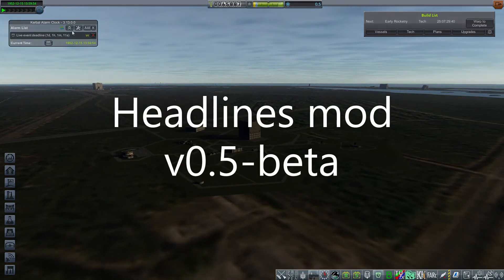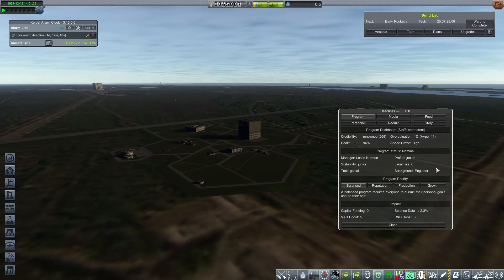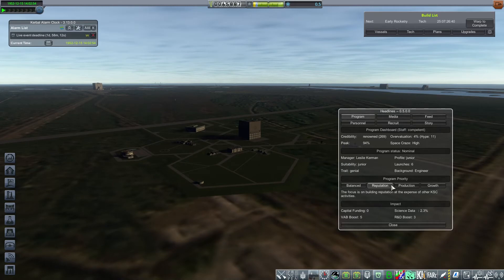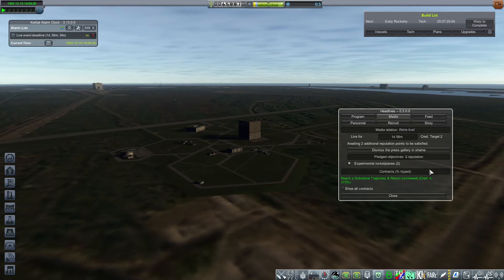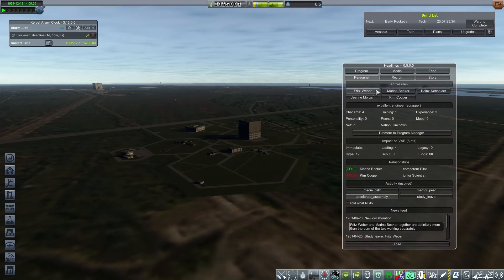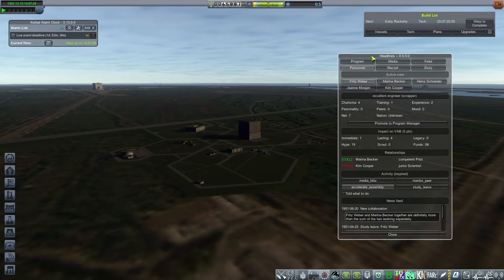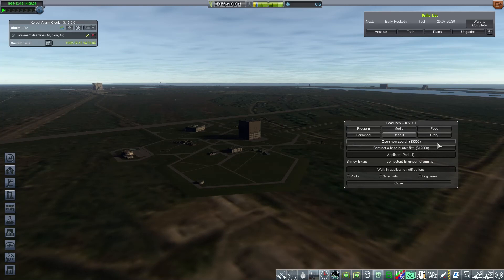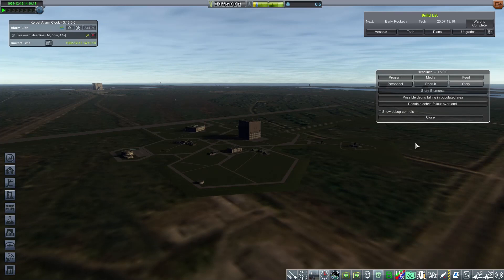Headlines v0 5 beta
Updated version of the walkthrough for the player interface of the Headlines mod.